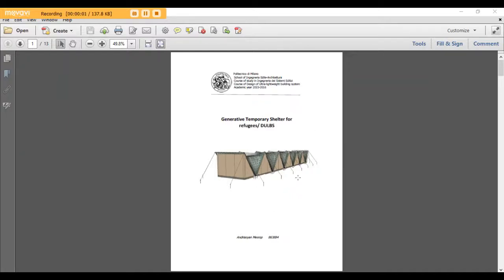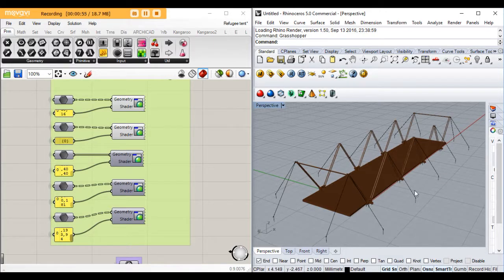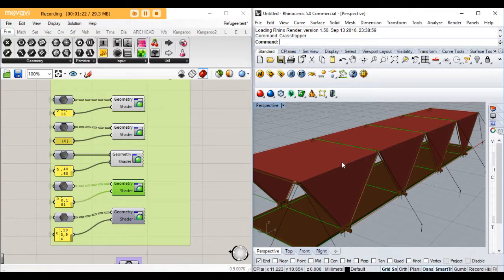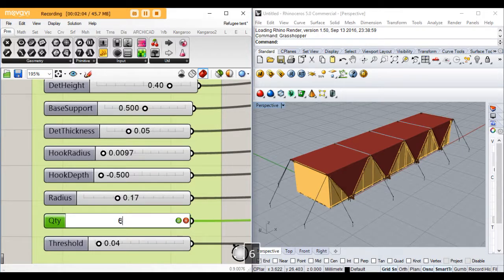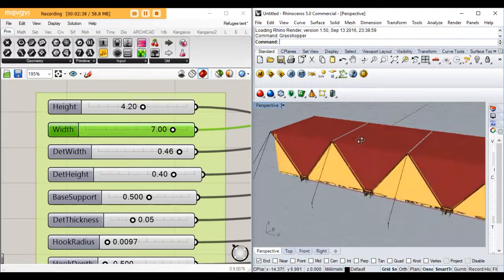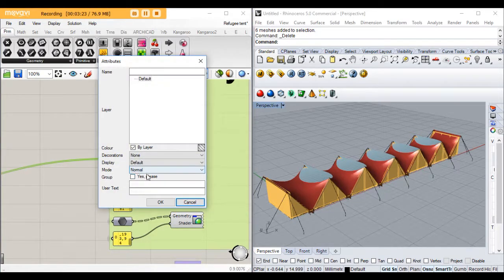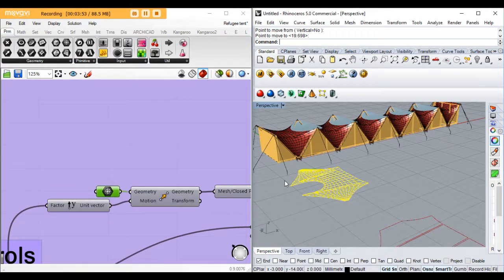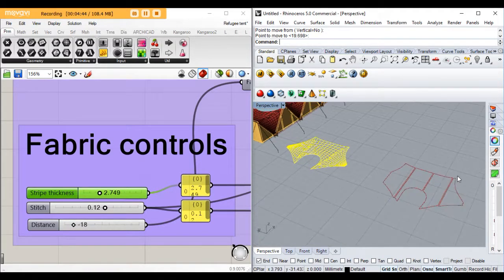Refugee Tents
A project made with Grasshopper 3D.
It generates tents in accordance with given parameters with full detail and helps to get manufacturing data for fabrication and installation.

It Uses Kangaroo to simulate tent relaxation.